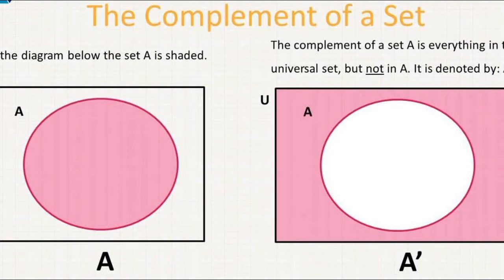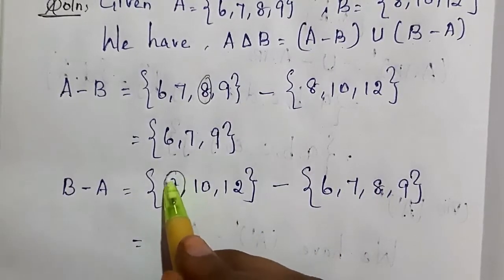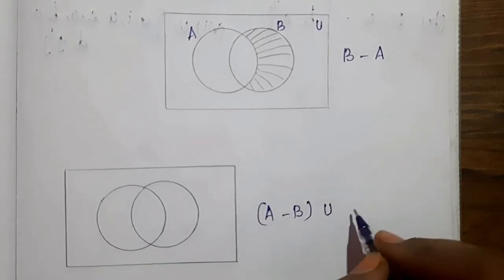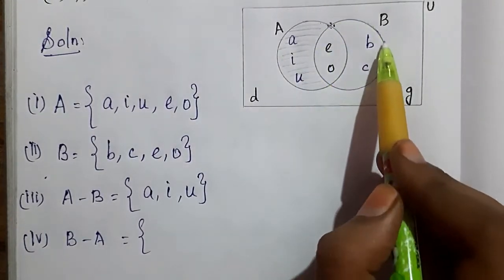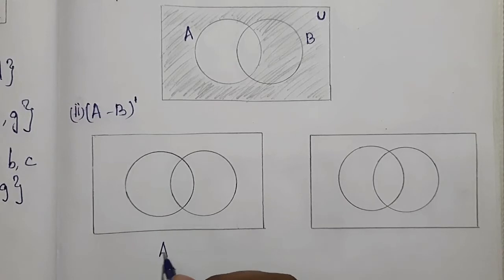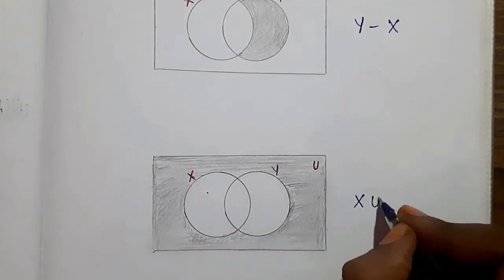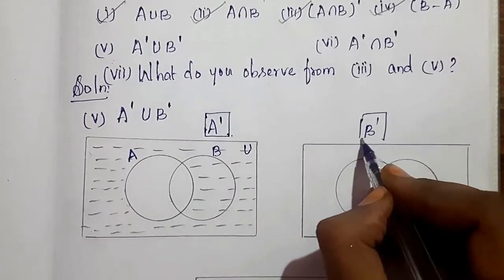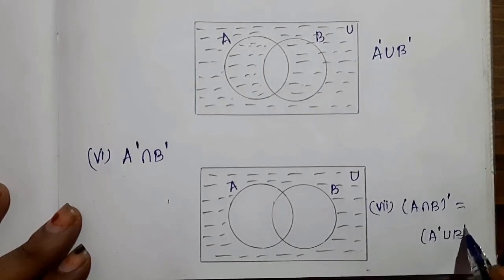GRADE 9 | MATHEMATICS | UNIT 1 SET LANGUAGE |02-07-2021 | 7.00 AM